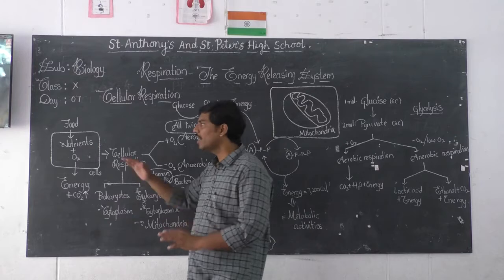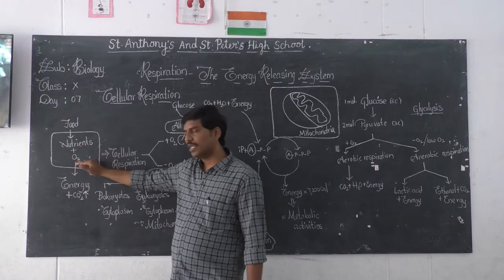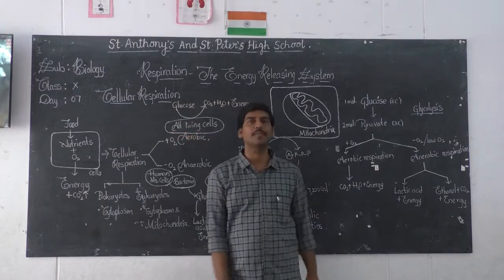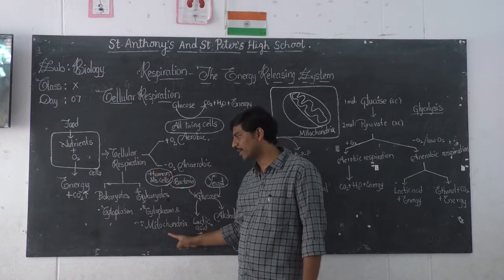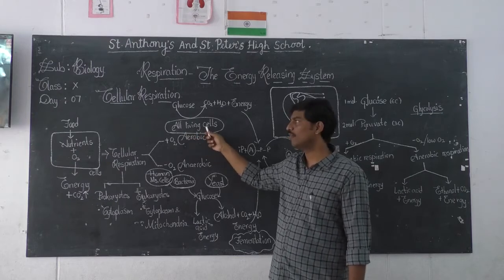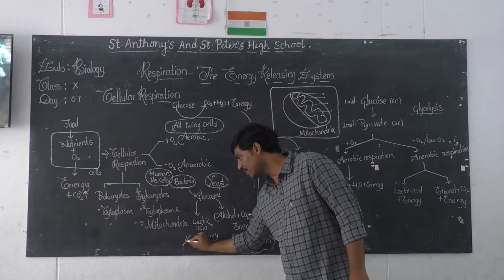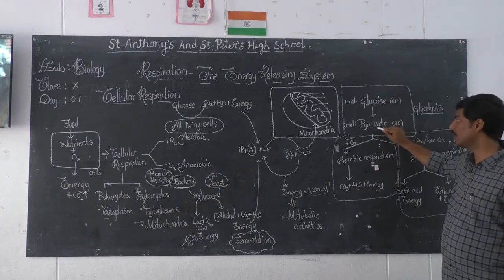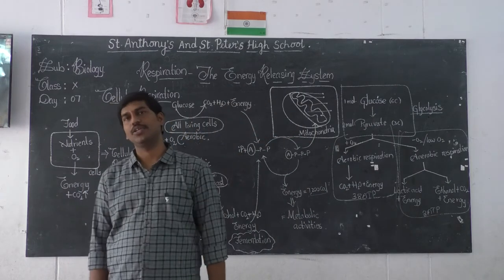June 30, 2020